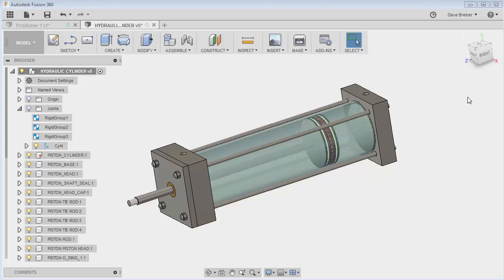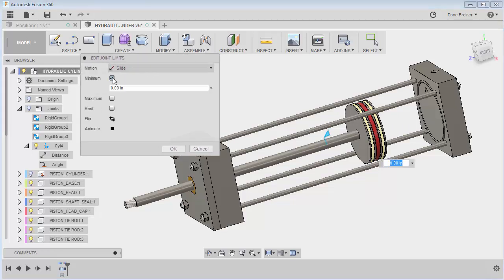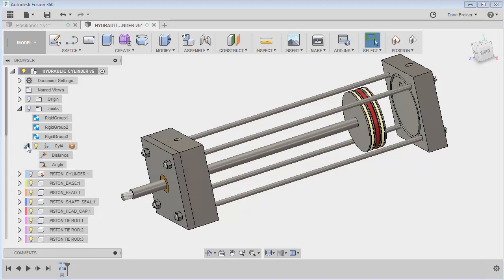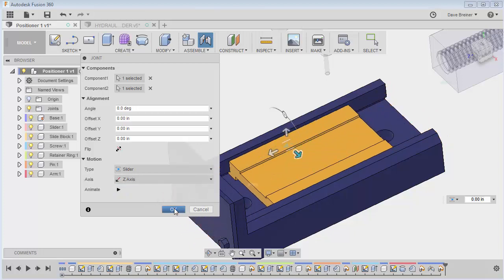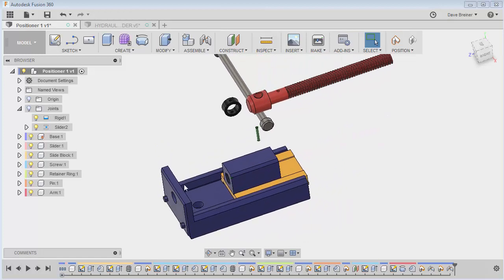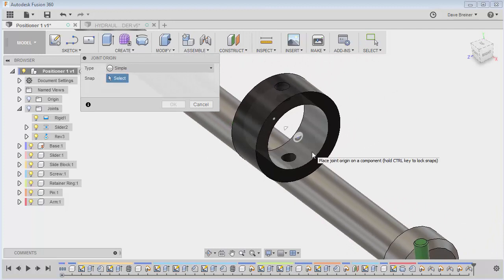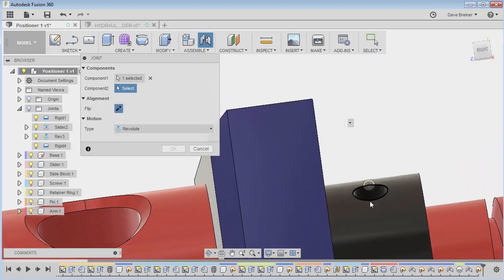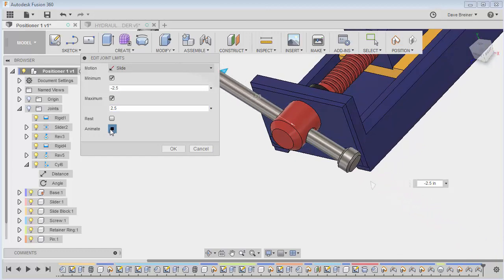Video Tip: Fusion 360 – Joint Limits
As a follow up to the Rigid Groups video here is a look at Joints and Joint Limits. See how to apply different kinds of Joints and apply Limits to those joints to restrict the travel of a part in an assembly.